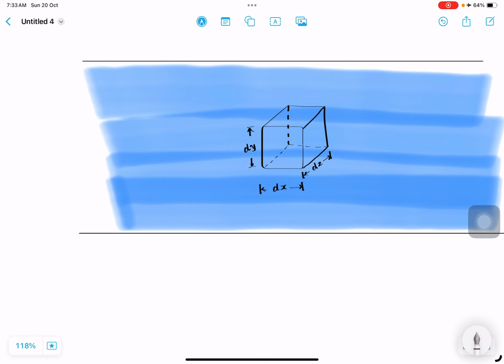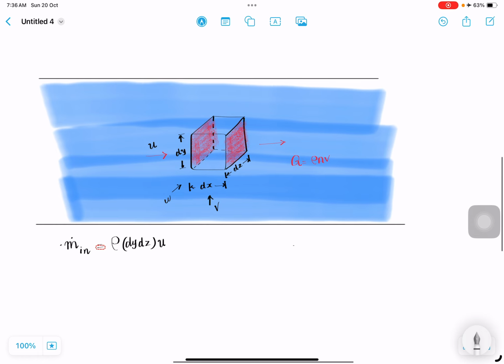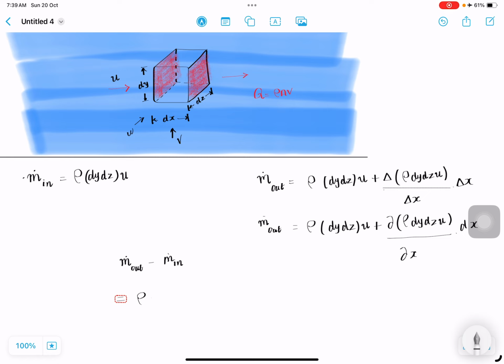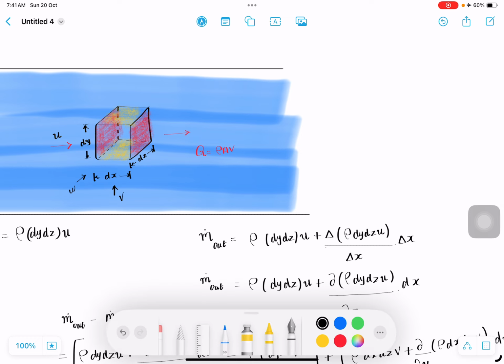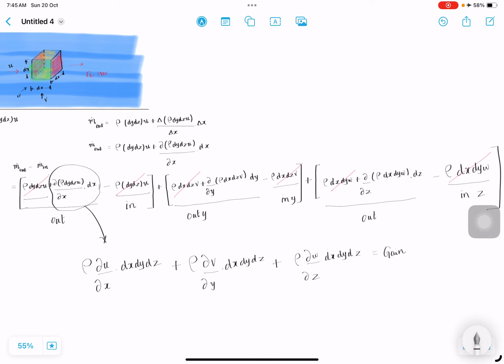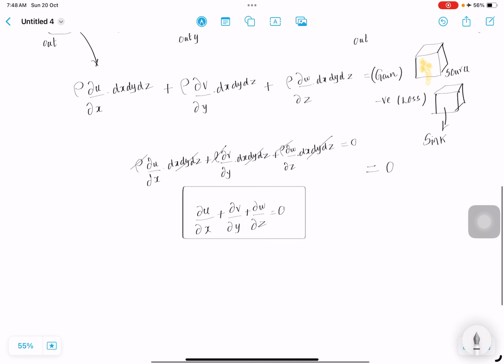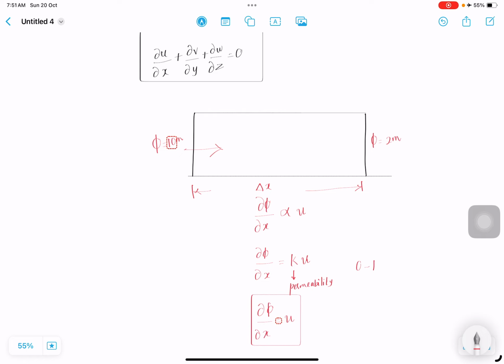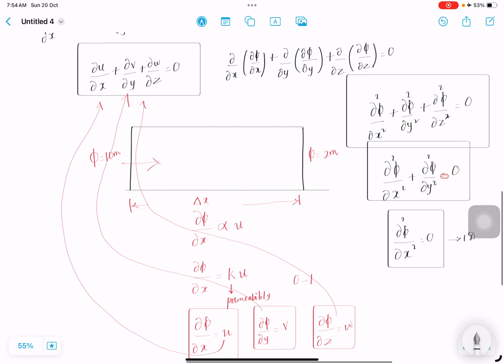FEM 1D POTENTIAL FLOW - CONTINUITY EQUATION (PART 1)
In this video I have derived the continuity equation. The Galerkin's weak form of this continuity equation will lead to the FEM formulation of 1D potential flows.